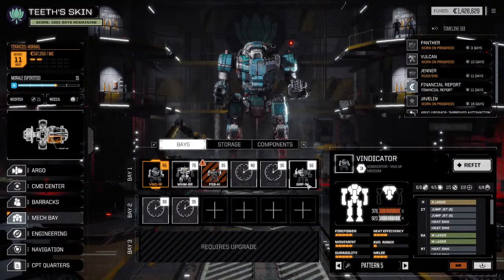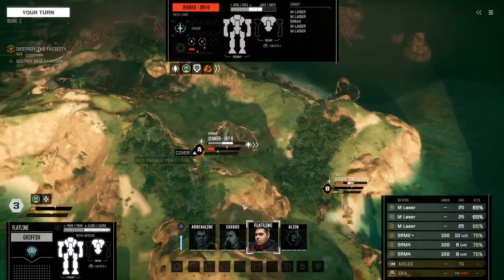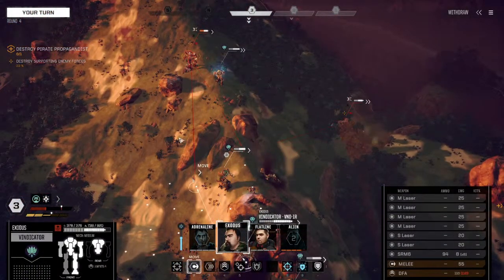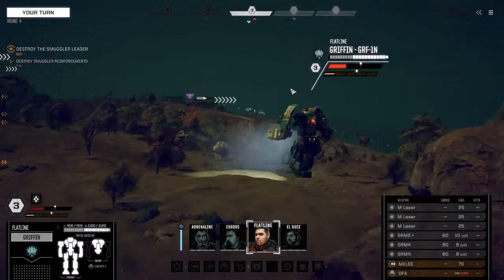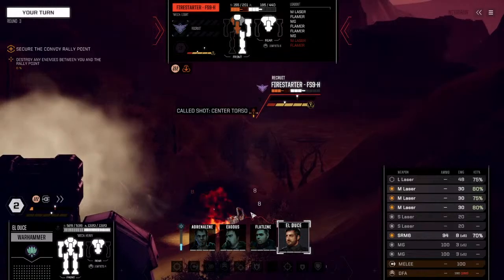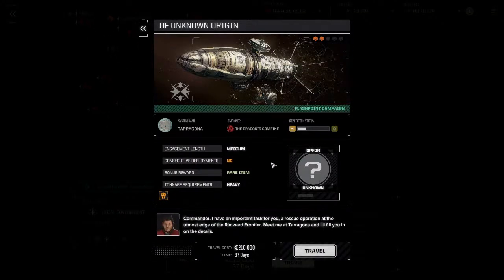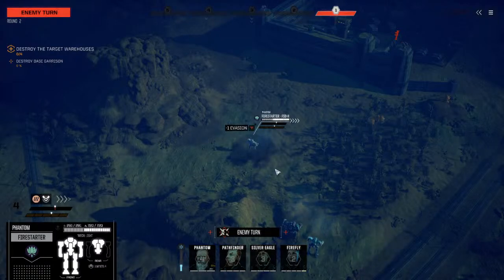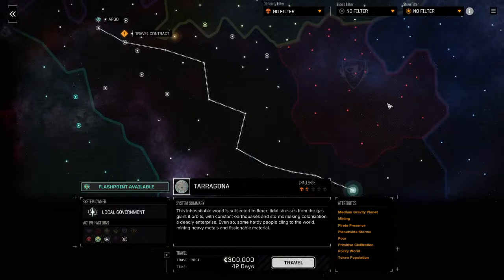In the last episode... [Battletech]